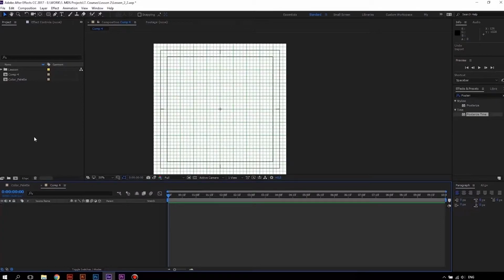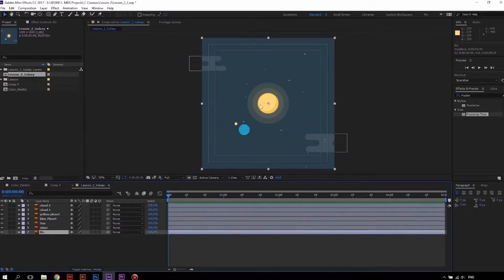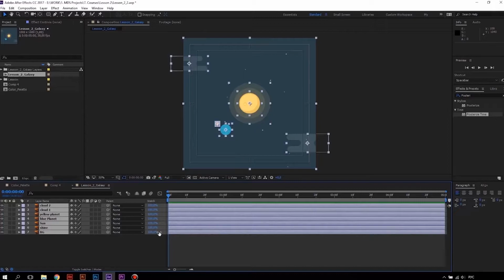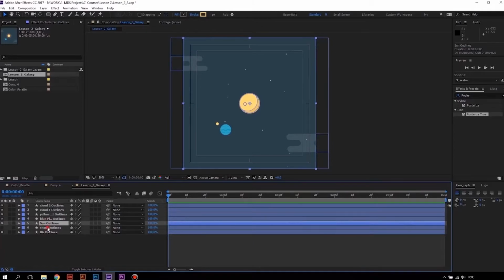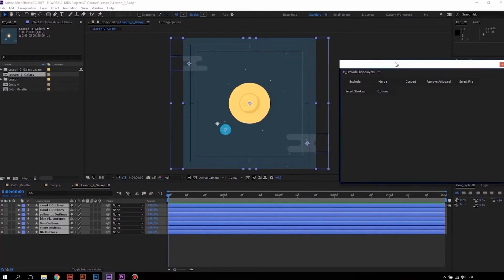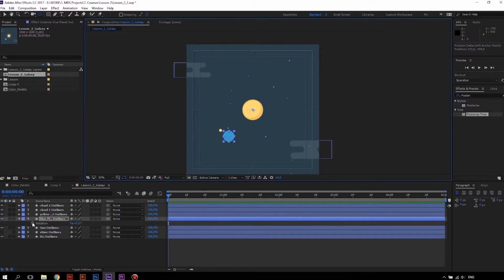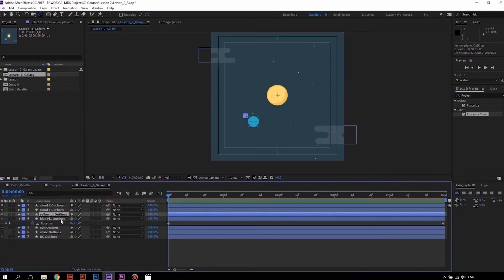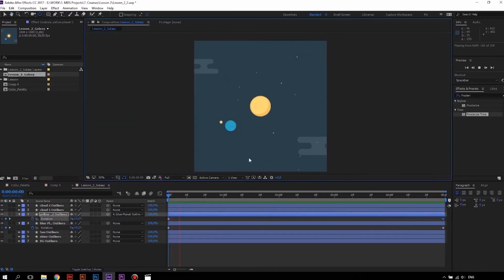After effects tutorial | Rotating 2D Planets | Motion graphics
Today I will show you a motion school’s tutorial, how to create a simple animation 2D planet in Adobe After Effect. It’s perfect for beginners and you can apply these skills for any motion and any other project.